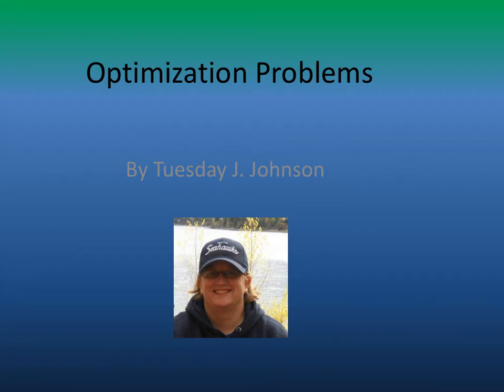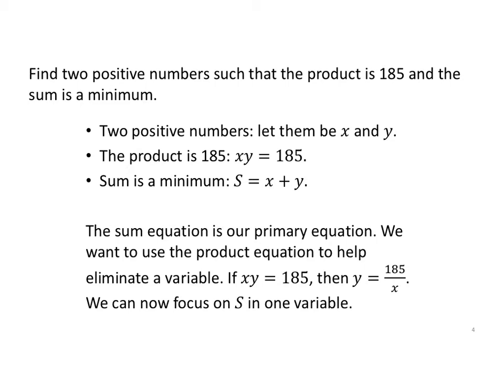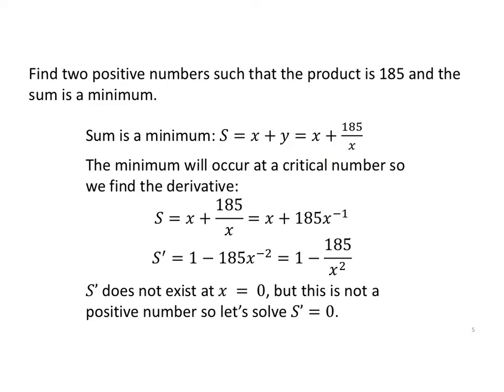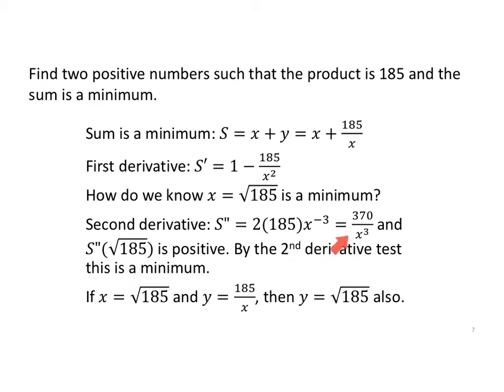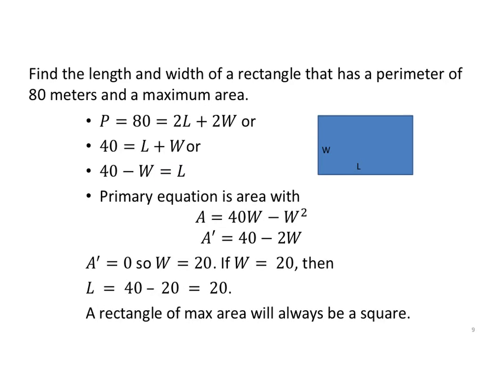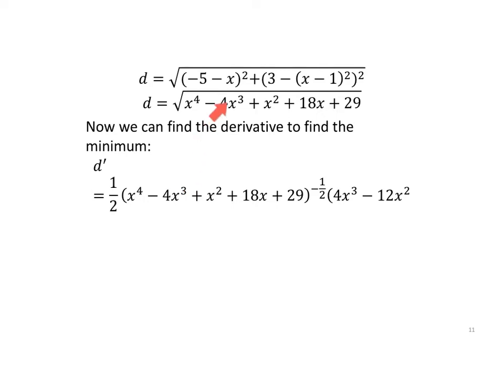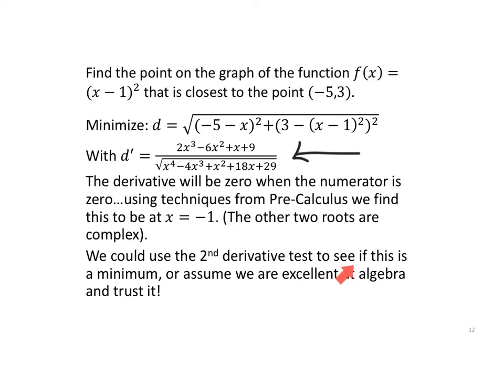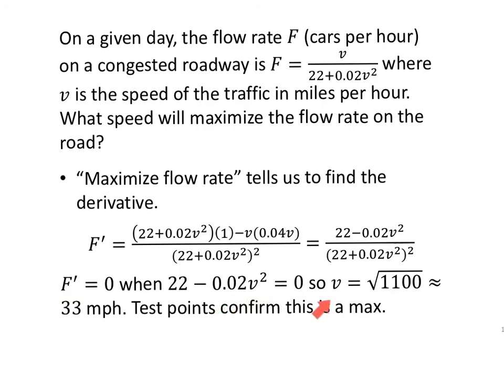1411 Sec 3.7 Optimization